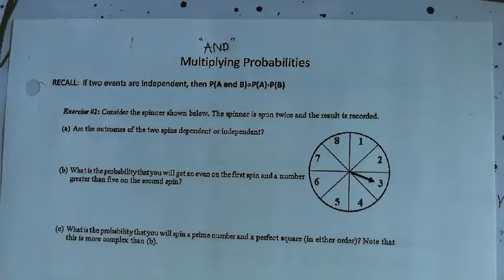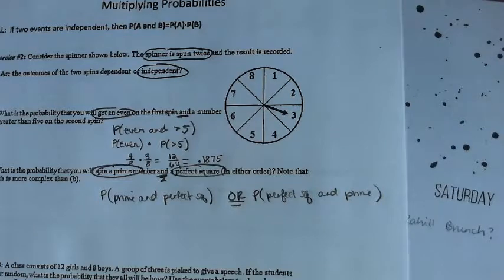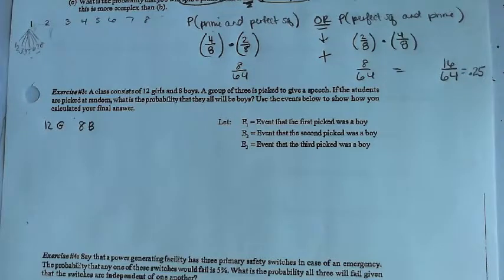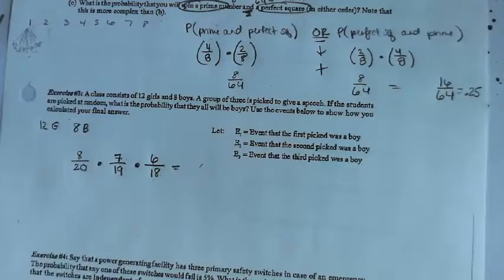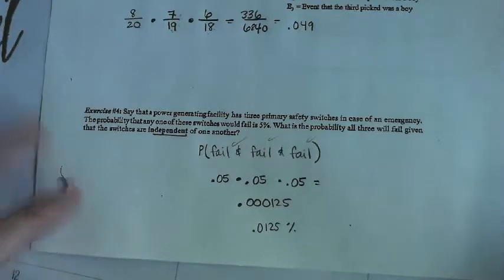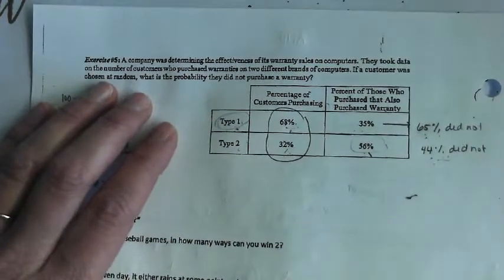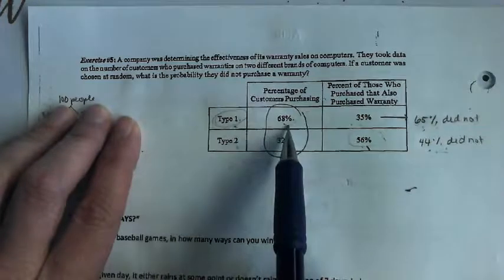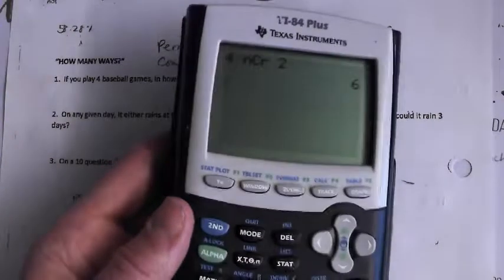4/9 Alg2 Multiplying Prbs